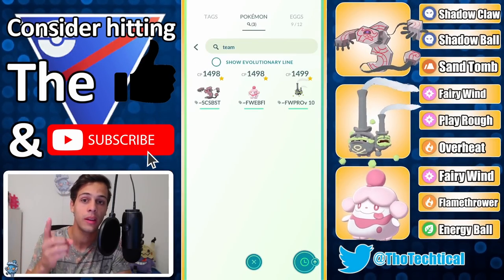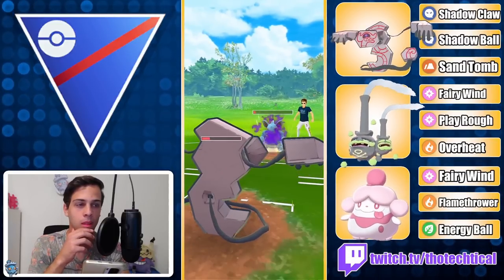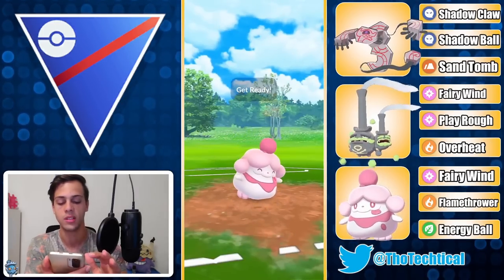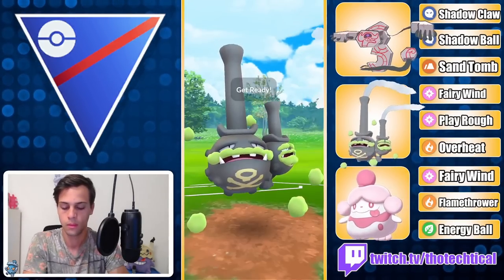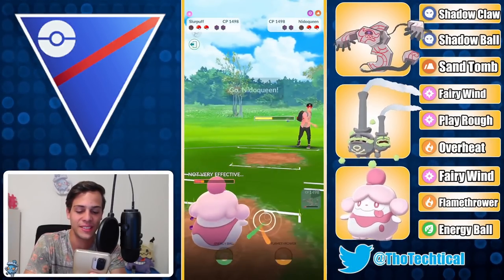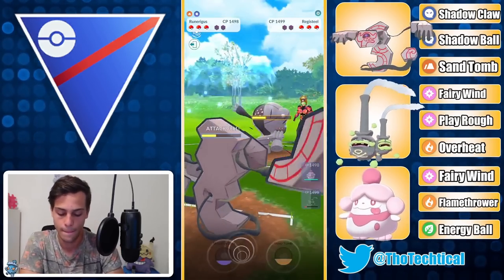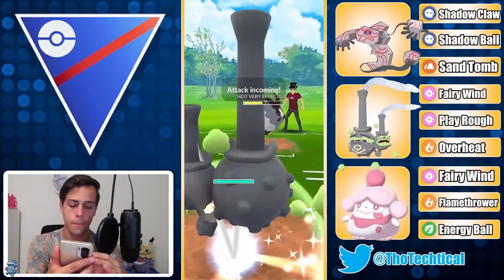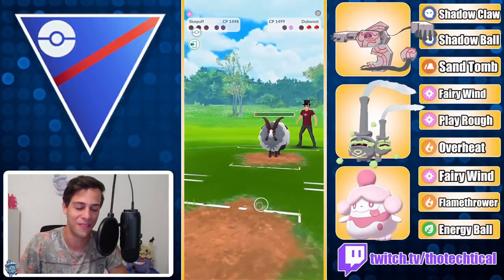NEW MOVES CAME EARLY! Trying out Runerigus & (Fairy Wind) Galarian Weezing!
Runerigus, Galarian Weezing and Slurpuff with their NEW moves in the Great League!

0:00 Intro
1:00 vs Lickitung Lead
4:37 vs Nidoqueen (Shadow) Lead
7:10 vs Nidoqueen (Shadow) Lead
10:50 vs Buzzwole Lead
14:53 vs Dubwool Lead